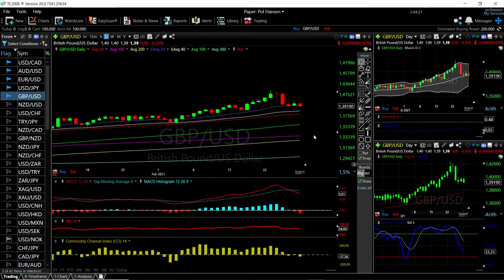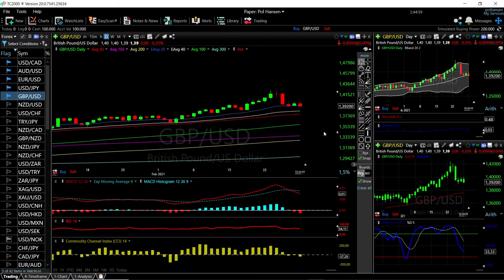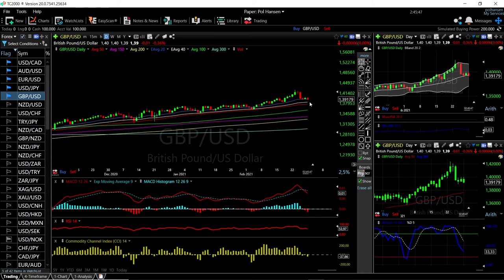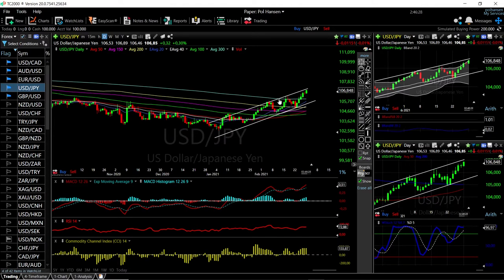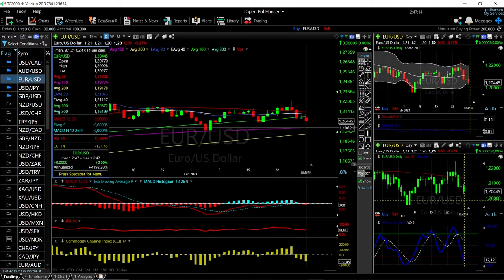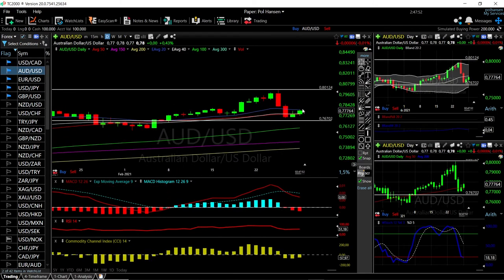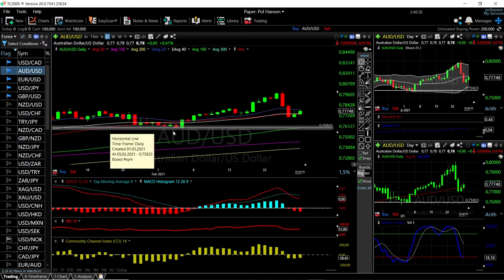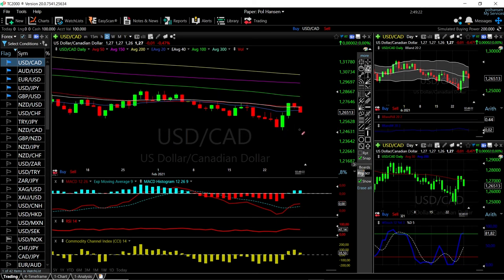EUR/USD, GBP/USD, AUD/USD, USD/JPY and USD/CAD forecast for Mars 02